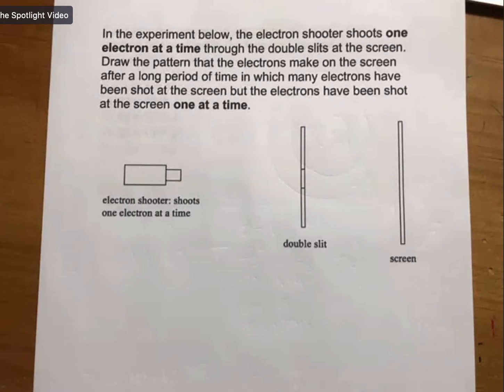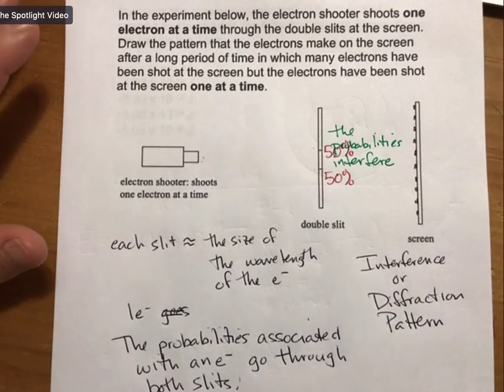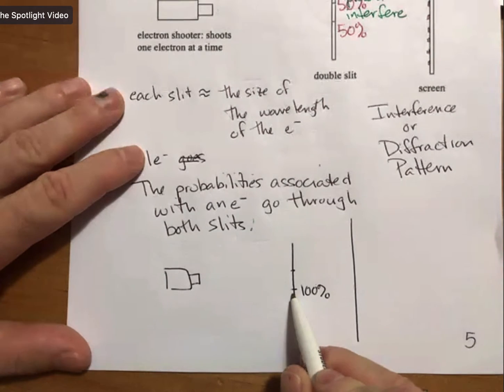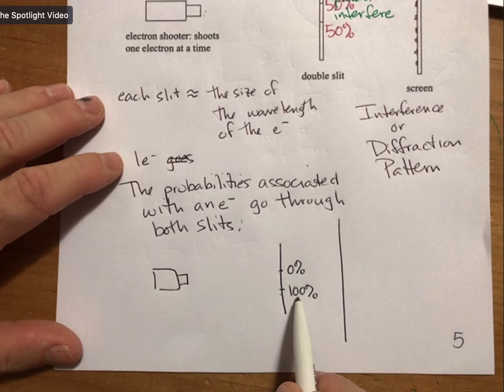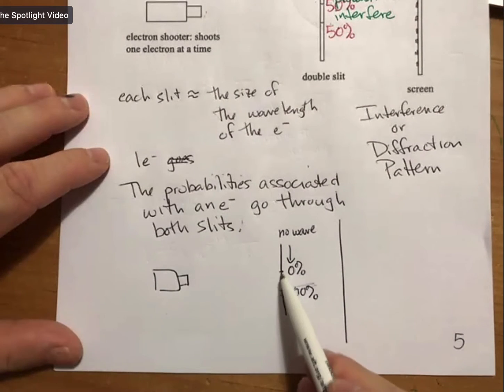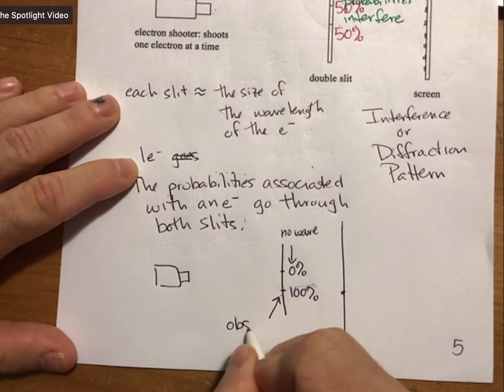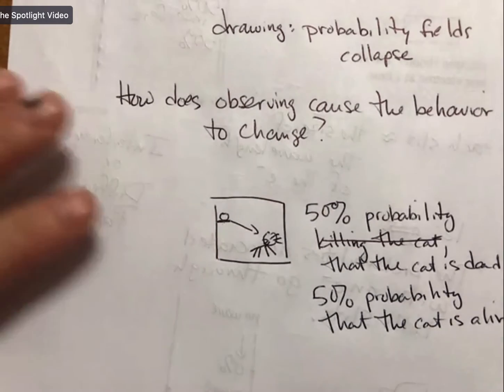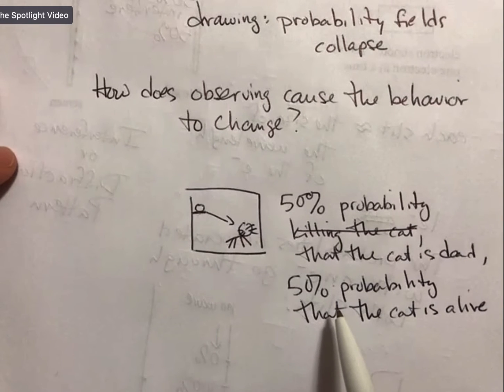HW 06 05 electron shooter